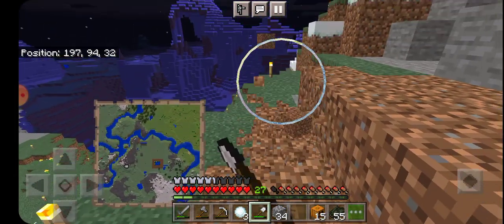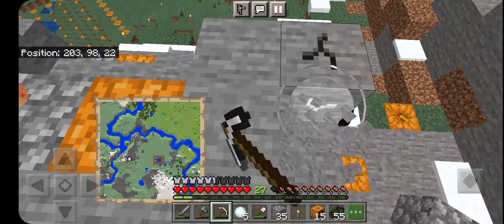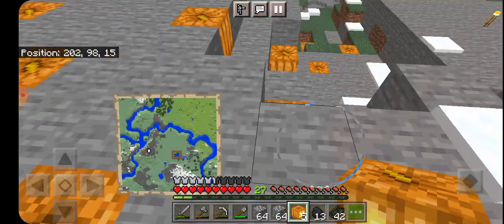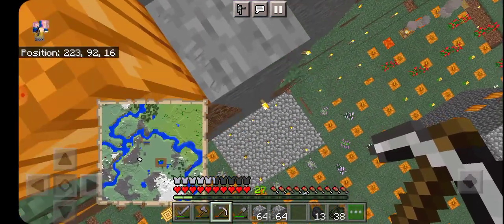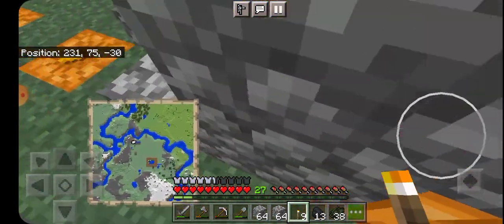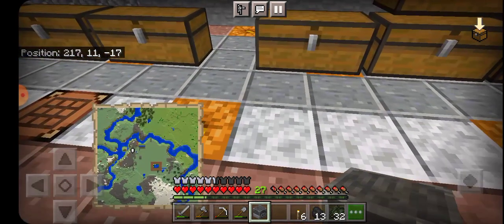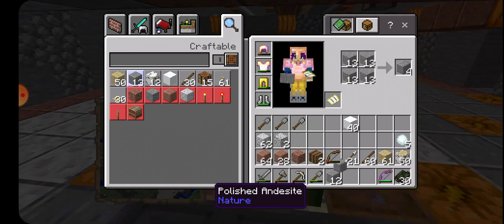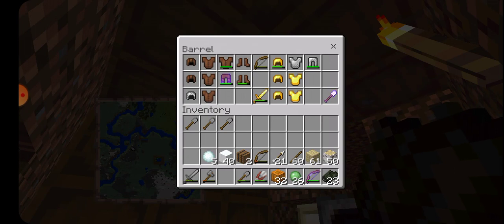NexusCraft: S1: Ep 115: Digging more Cobblestone and Shoveling more Snow (1.16.x)